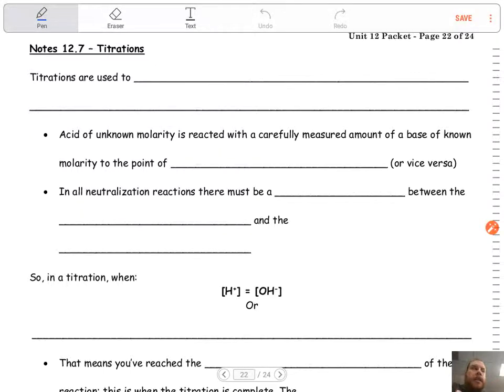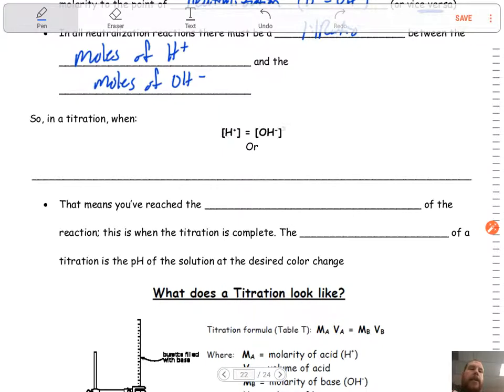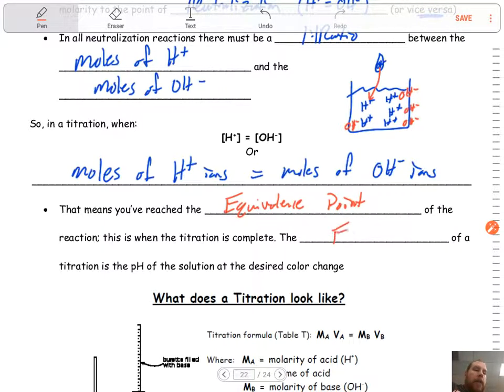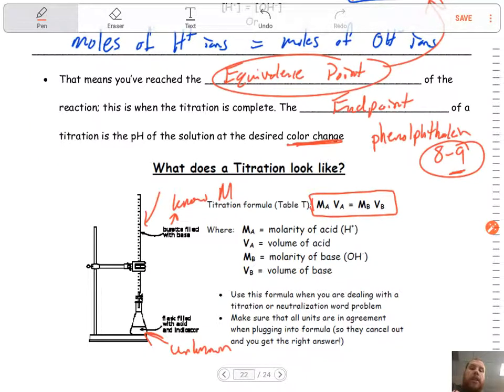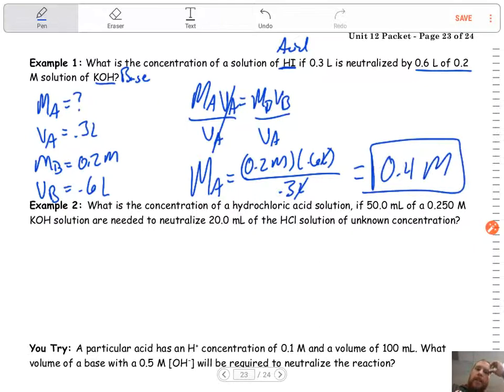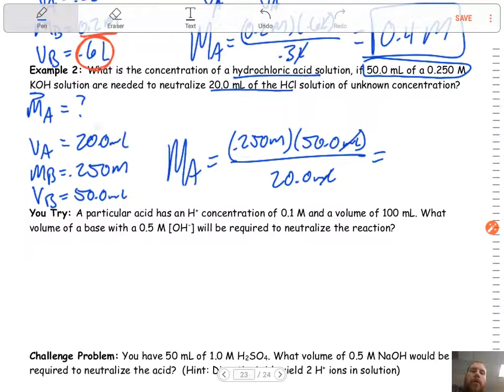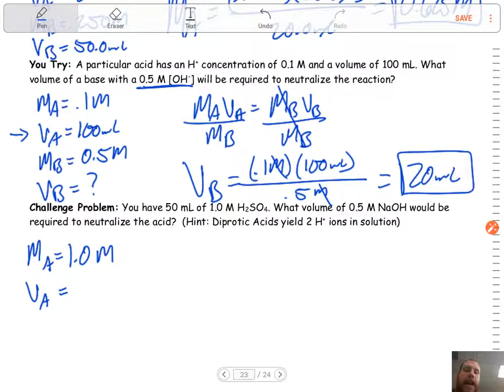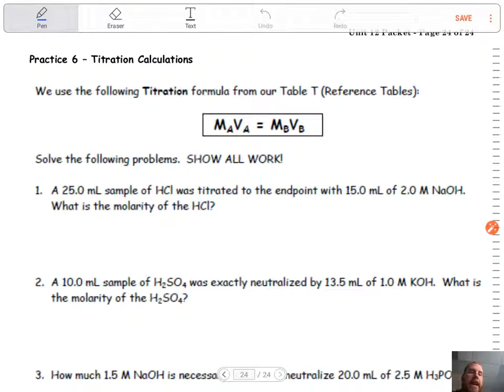12.7 Titrations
Discussing what a titration is and how to perform the calculations using MaVa = MbVb